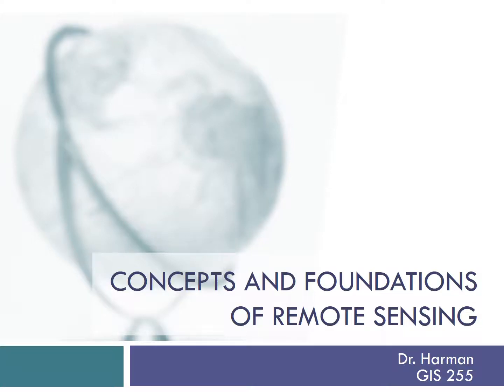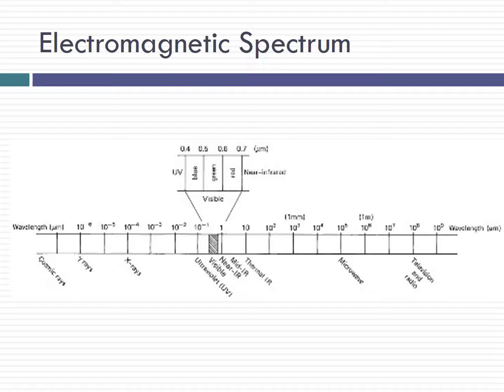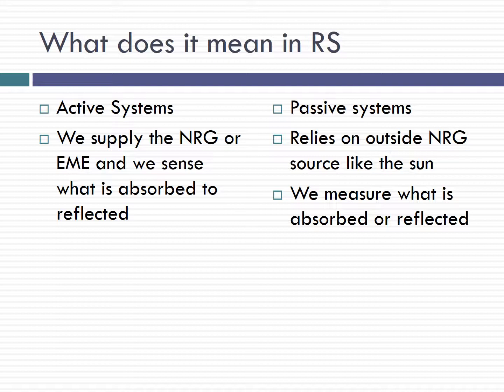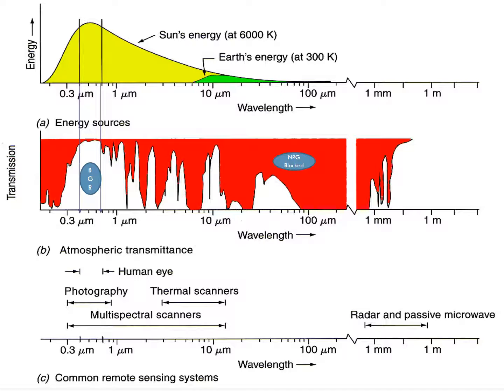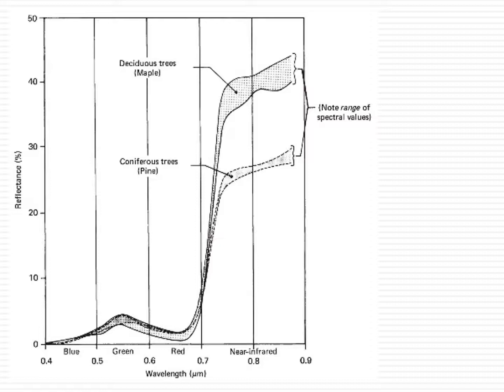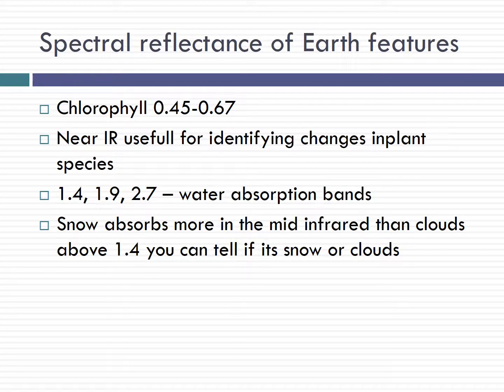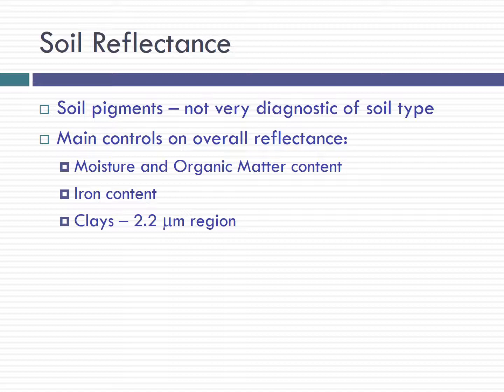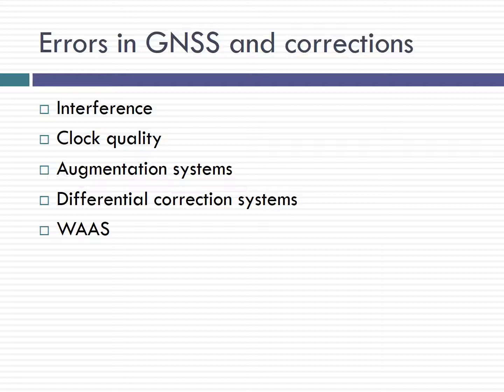week 2 255